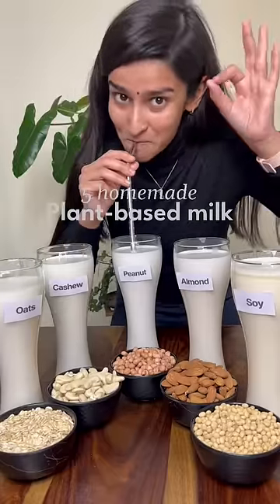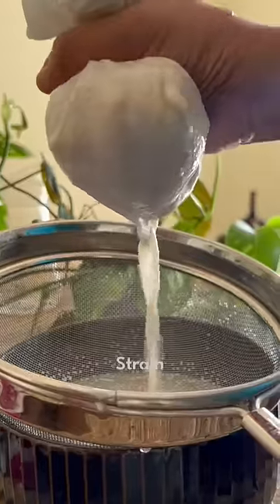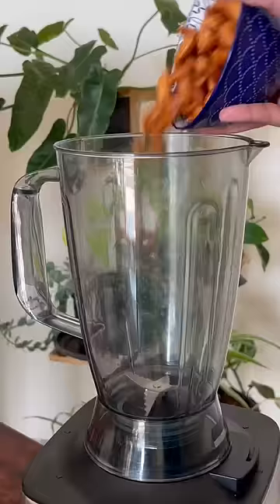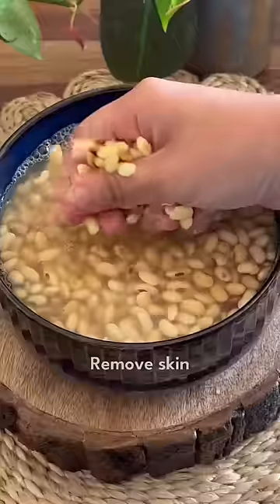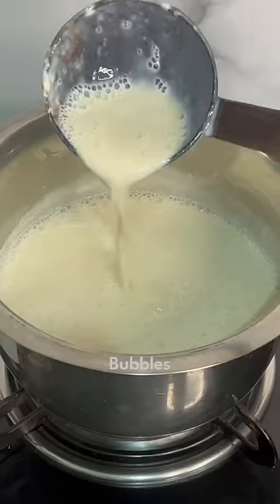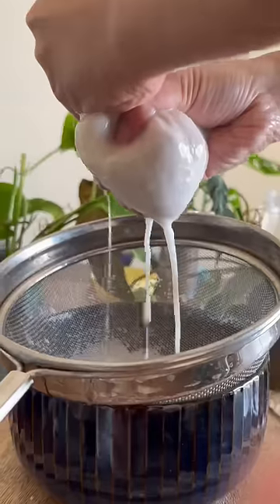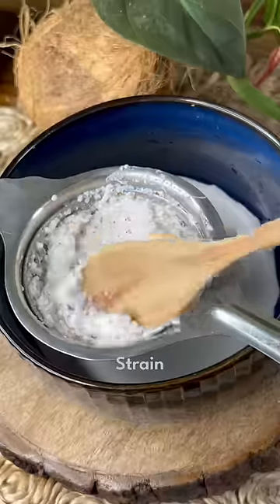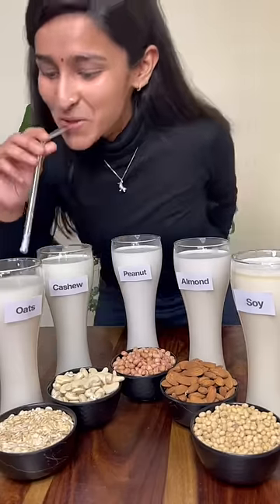Make 5 SUPER-EASY milk at home 🥛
Have you ever looked at the ingredients list of popular plant based drinks available at stores?
⛔️They’re so full of preservatives, additives and flavouring agents.
✅Why buy them when they’re so easy to make!

These are gut friendly options to make smoothies!

🥛 Cashew/almond milk🥛
💪🏼 Cashew/almonds - 1 cup
💪🏼 Water - 3 cups
💪🏼 Soak nuts overnight
💪🏼 Blend and strain it

🥛Peanut milk🥛
💪🏼 Peanuts - 1 cup
💪🏼 Water - 2 cups
💪🏼 Soak peanut overnight
💪🏼 You may see it sediment - this is natural just stir

🥛Soy milk🥛
💪🏼 Soybeans - 1 cup
💪🏼 Water - 2.5 cups
💪🏼 Soak overnight
💪🏼 Peel the skin by rubbing it between your hands, run it under water and the skin will float and you move the beans around
💪🏼 Blend and sieve
💪🏼 Sieve again into a pot and cook it on low flame, keep stirring
💪🏼 It will catch to the bottom of the pan easily so it’s important to stir
💪🏼 Sieve again, you’ll still notice soy pieces

🥛 Oat milk🥛
💪🏼 Soak oats overnight
💪🏼 Rinse and wash it using a strainer so that it doesn’t feel slimy to touch
💪🏼 Blend it in cold water along with ice - this is important to not let the milk slimy (heat makes it slimy, room temperature water will get heated due to blending process)
💪🏼 Sieve and it’s ready!

🥛 Coconut milk🥛
💪🏼 Coconut grated - 1 cup
💪🏼 Water - 1 cup
💪🏼 Blend and strain to get the first milk
💪🏼 With the remaining coconut left in the sieve, add back to blender and blend again with 1 cup water - second milk
💪🏼 First milk is always thicker than the second milk, they’re always used at different points in recipes, so store them separately

The leftover pulp can be used to make cookies, add into chapathi, smoothies, chutneys, Dosa batter etc., you can sneak them into any dish without getting its taste.  Please don’t throw them out :)